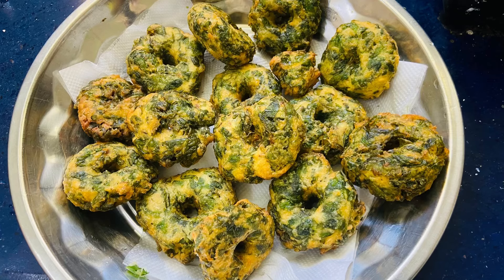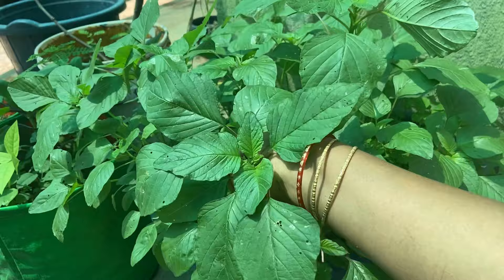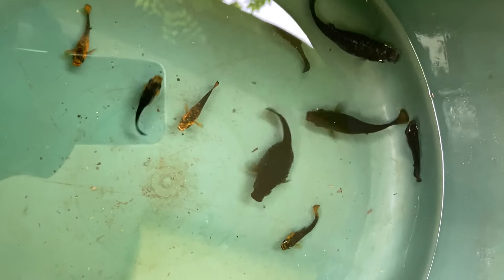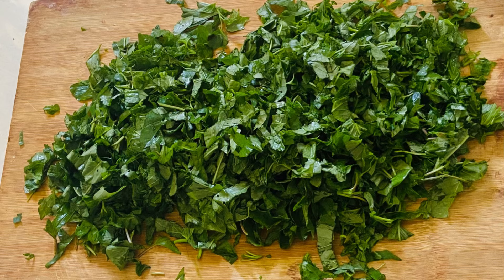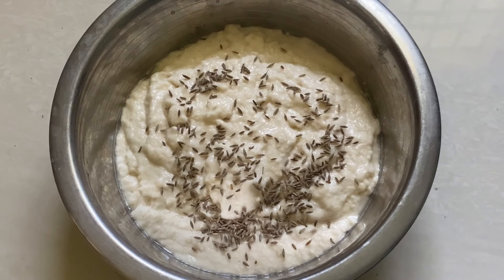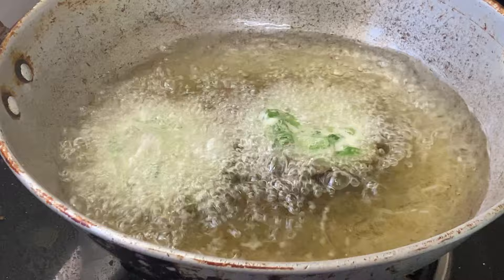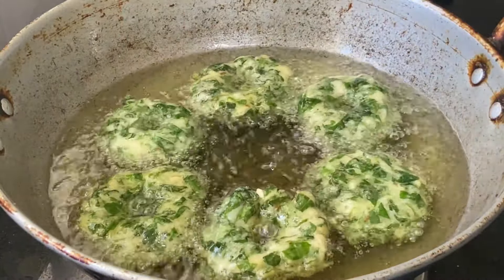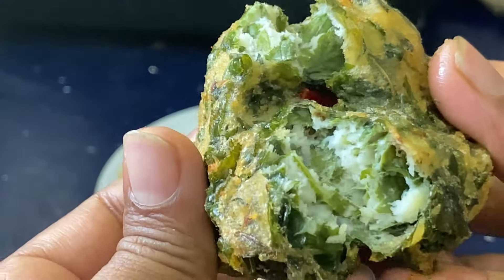Super 👌🏻 Healthy & Crispy Keerai Vadai Recipe In Tamil || Garden 🪴 To Kitchen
Hello 👋🏻 Everyone How are you all Thank you 🙏🏻 for support keep supporting me.

    Today we are going to make super 👌🏻 healthy Keerai vadai recipe.our garden 🪴 organic Keerai recipe very tasty and delicious 😋. This healthy keerai vadai recipe try to your home and enjoy 😊